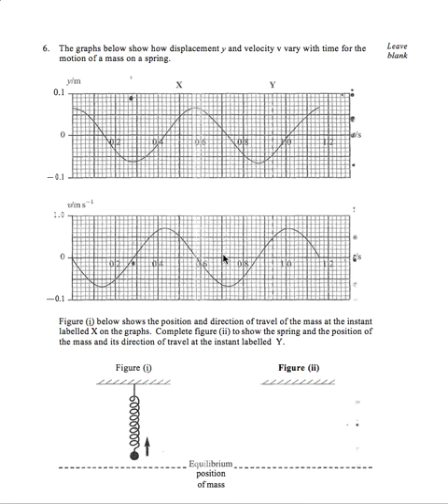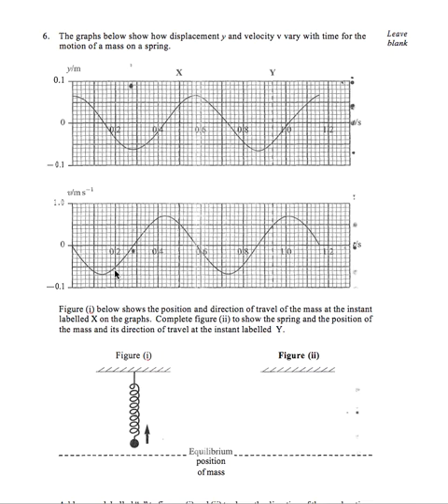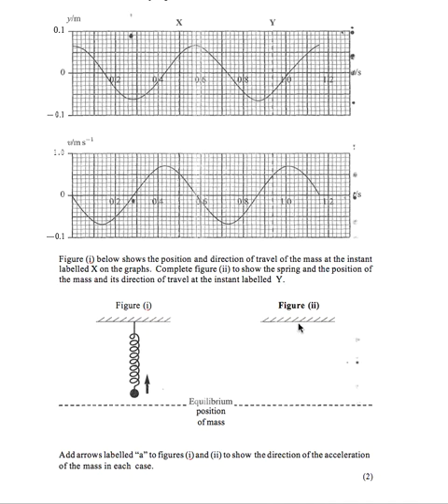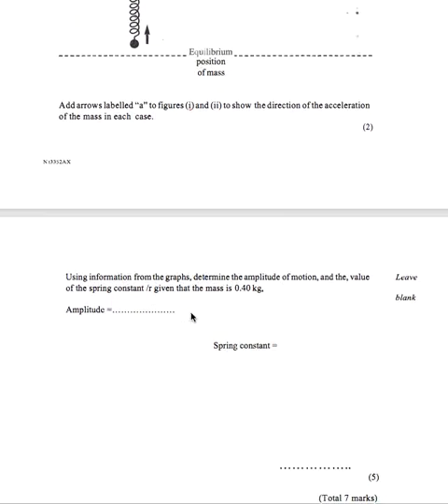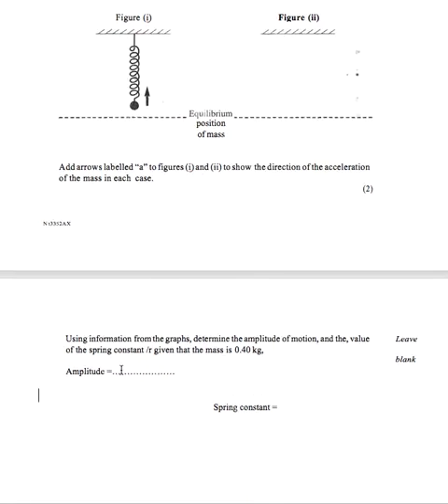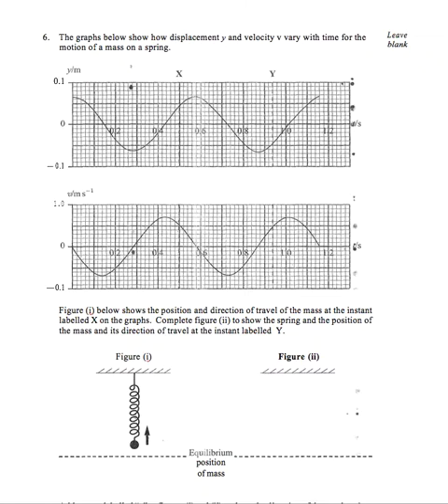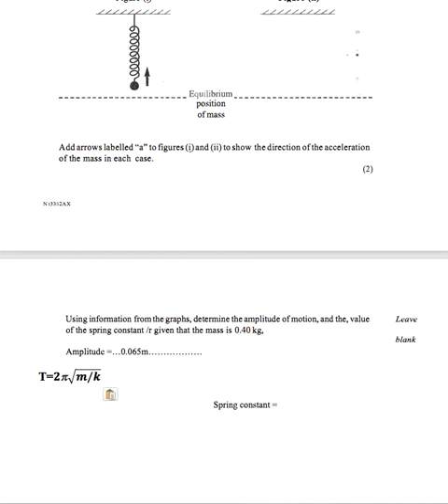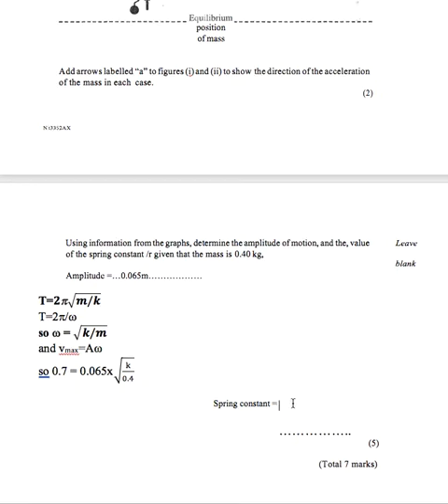SHM Basic and Spring June 03 Q6 7 marks solution